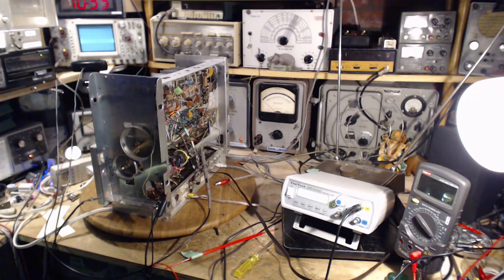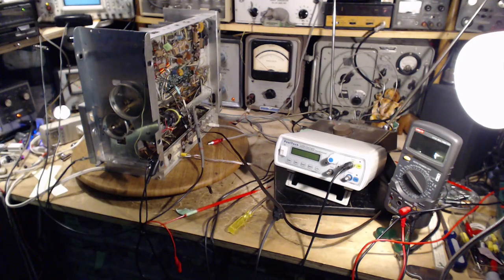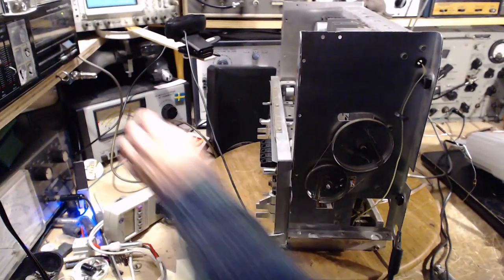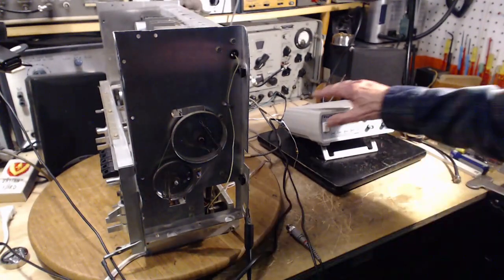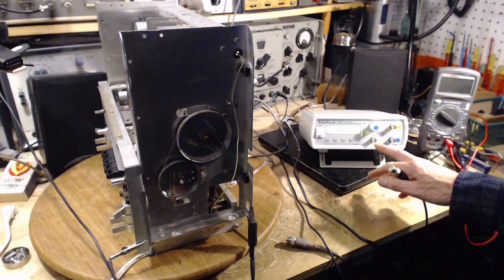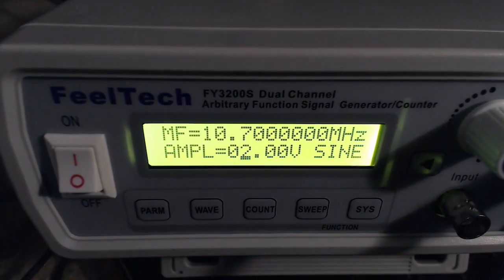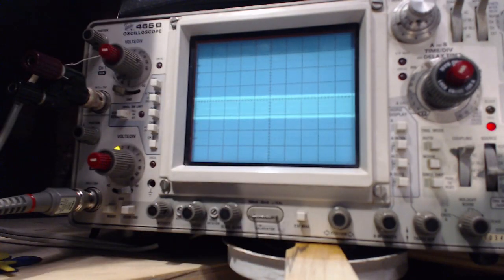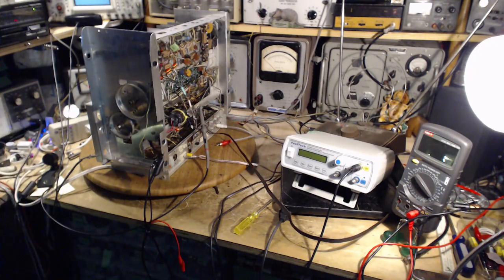FeelTech FY3200S Dual Channel Function Generator - Safety Checkout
Too much difficulty with some of my vintage test equipment has prompted me to bring in a modern signal generator.  Some users of this generator have reported a voltage on the terminals that may be dangerous to sensitive equipment or even to me.  I need to check this out before putting it to regular use in my shop.